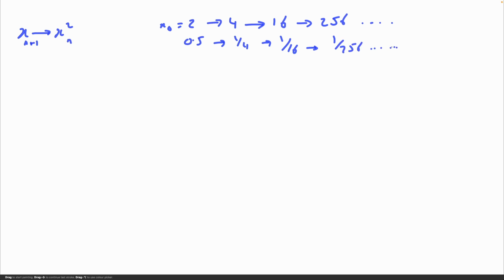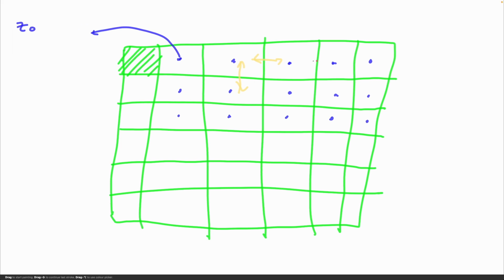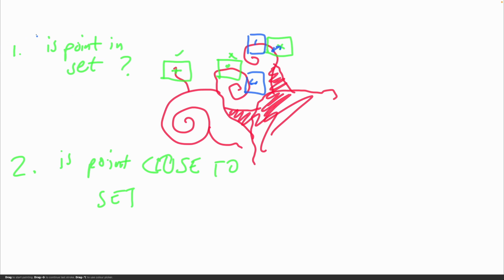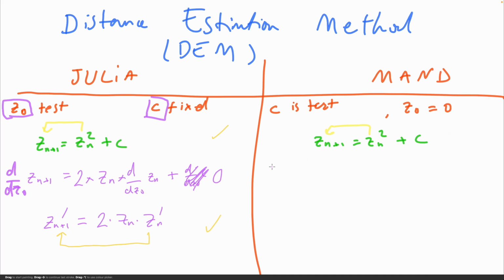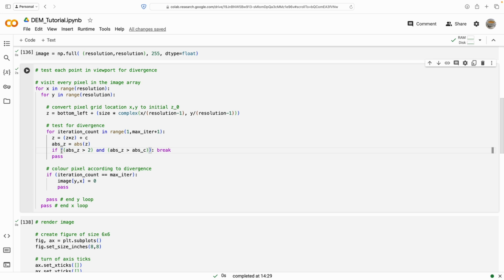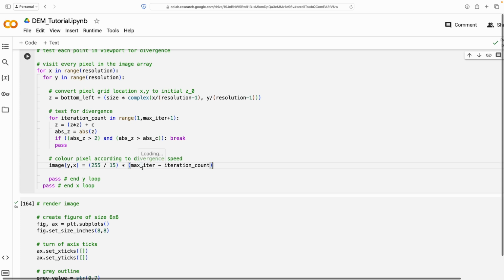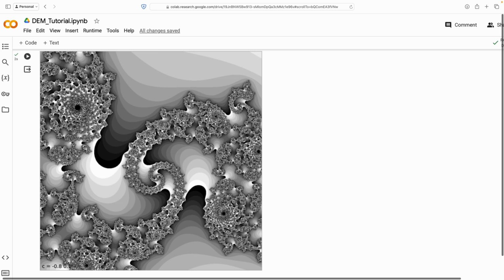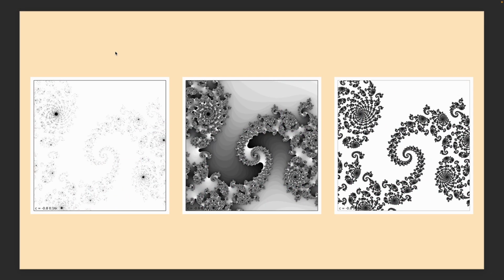Distance Estimation (by Gradient) Method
In this video we learn about a different method for rendering the fine fractal detail around Mandelbrot and Julia sets - detail that is completely missed by the standard "divergence test" method.

Instead of asking "is this point inside our outside the set?", this method asks "how close is this point to the edge of the set?". This overcomes the main problem of fine detail that is missed by the grid of test points.

00:00 - Intro
01:57 - Review
08:10 - The Problem
13:18 - Distance Estimation
19:55 - Deriving the Gradient Calculation
26:29 - Coding in Python
51:52 - Comparing 3 Methods